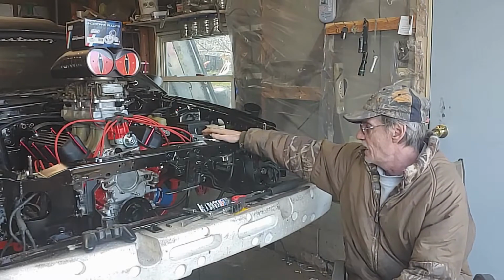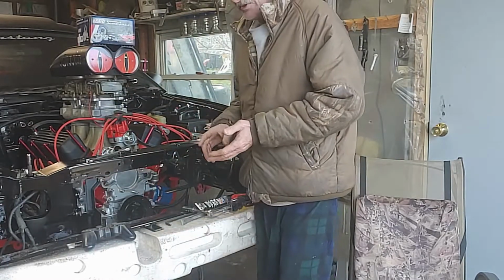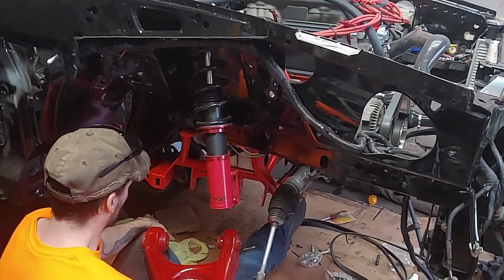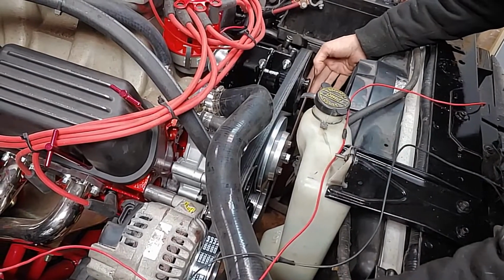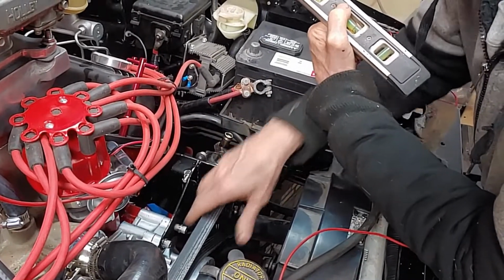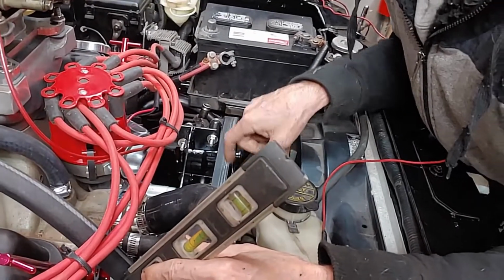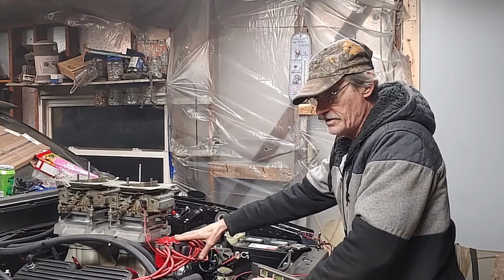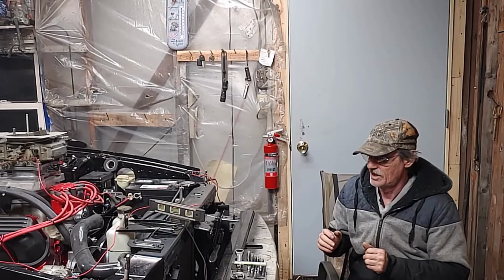The 1994 ford Mustang has the new 302 eigen in it.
The new eigen is in the 94 sn95 with the modified hydro boost power steering and alternator brackets we mad